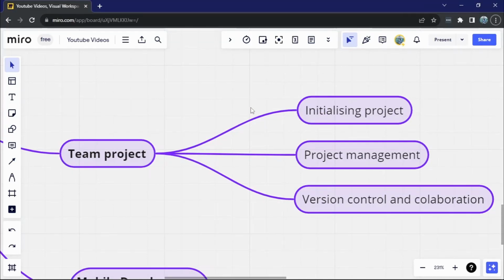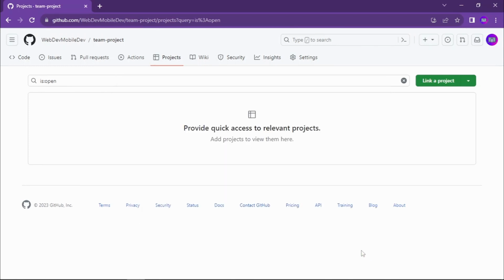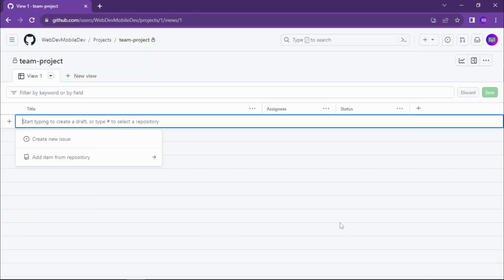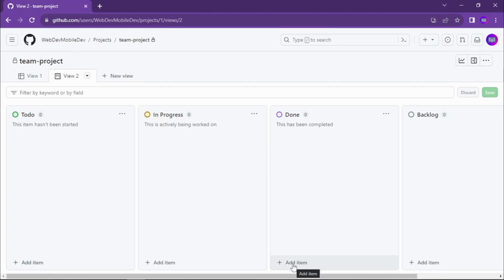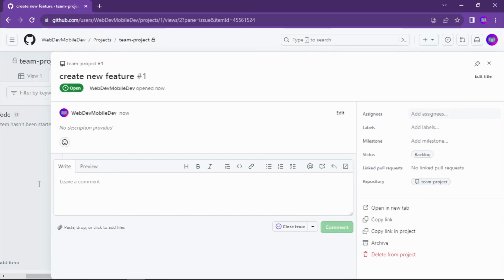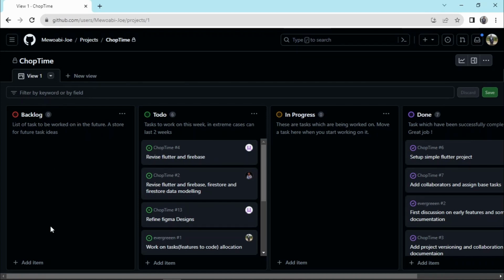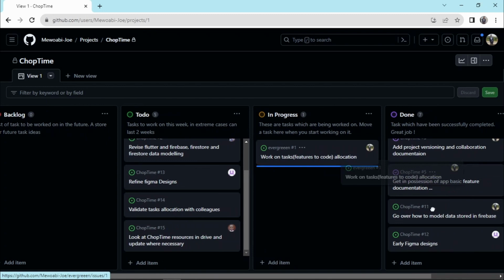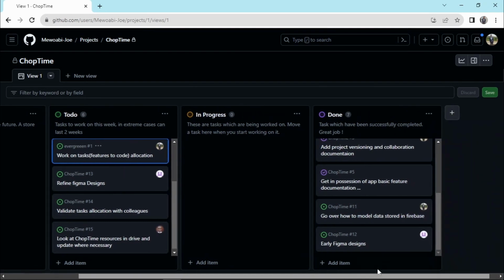Team work on a software project - Part 2 of 3: Managing the project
Learn how to track the state of tasks assigned to collaborators.